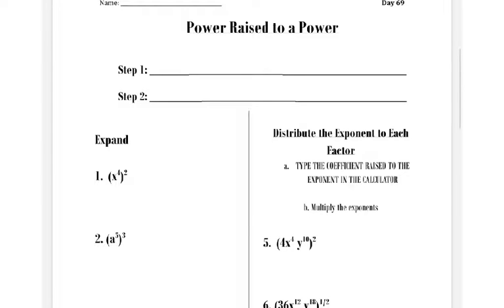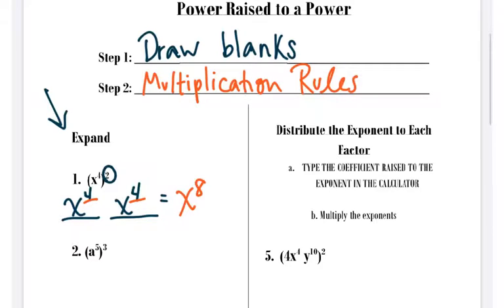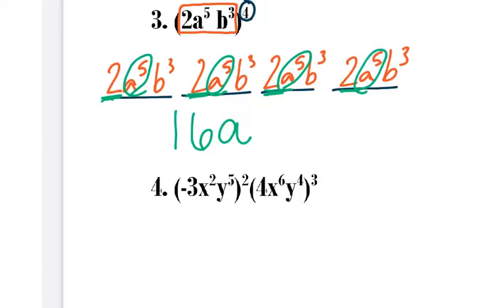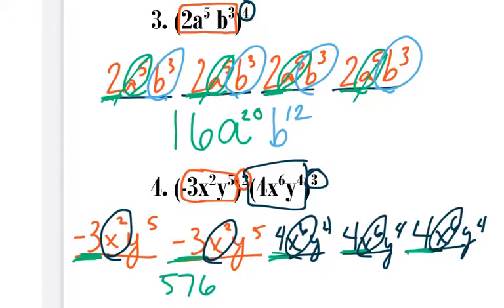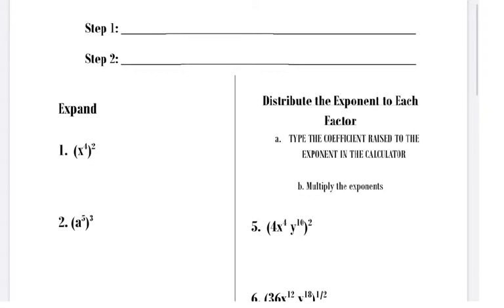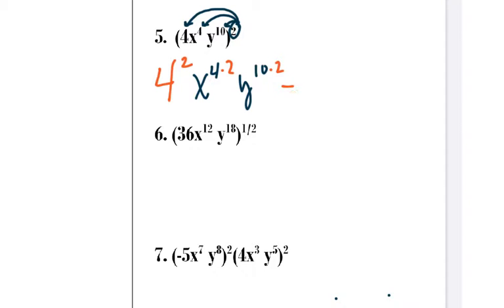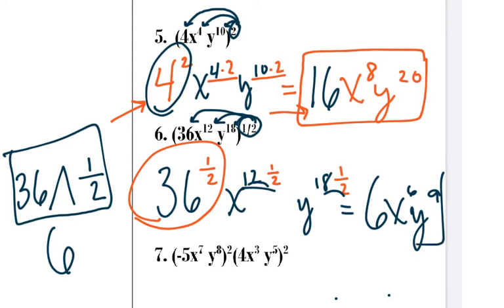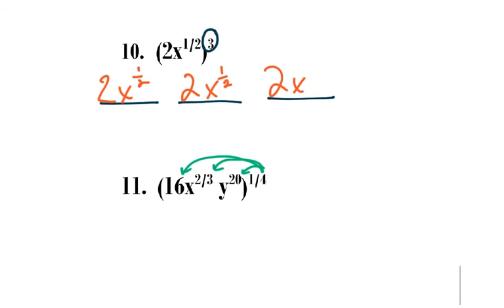Day 69 Power Raised to a Power